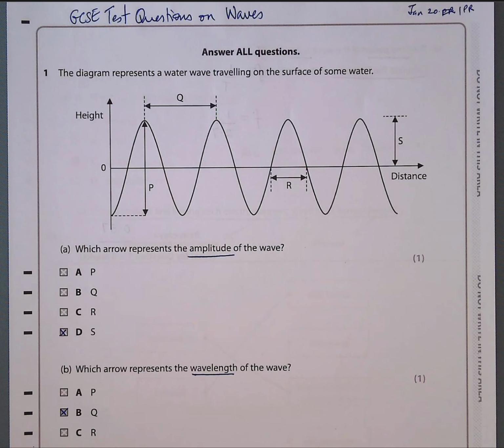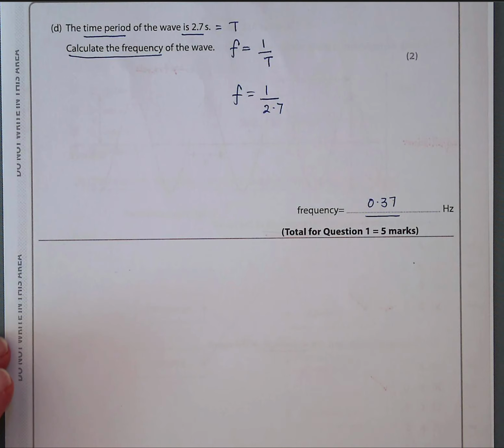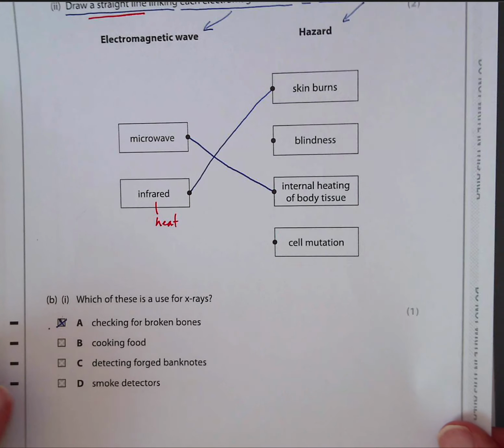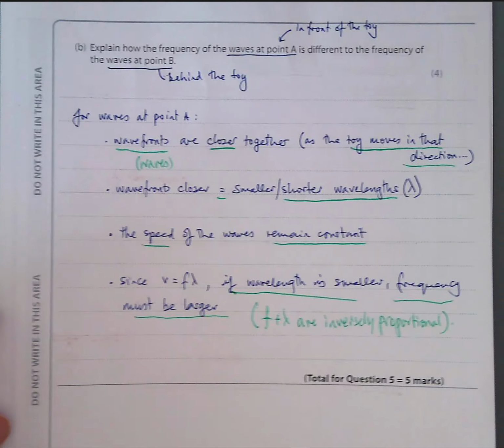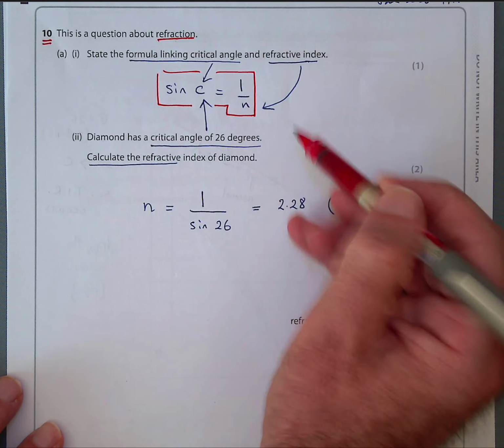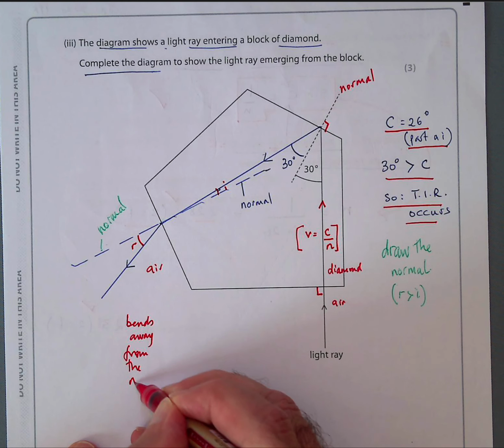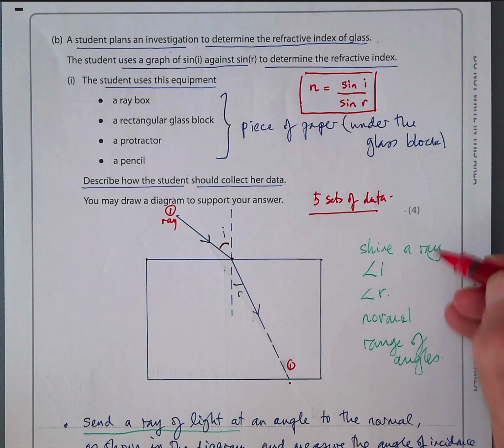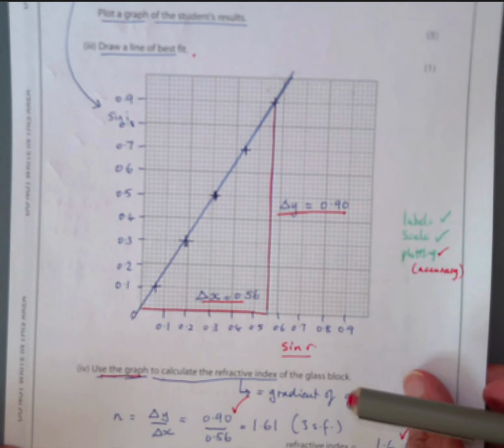Edexcel IGCSE Physics Qs on Waves (Topic 3)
Here I show you how to communicate your answers to 4 GCSE questions on waves, including the Doppler effect and use of the critical angle in a refraction question - see chapters below for details.

This video will be helpful to anyone revising for their GCSE this year.